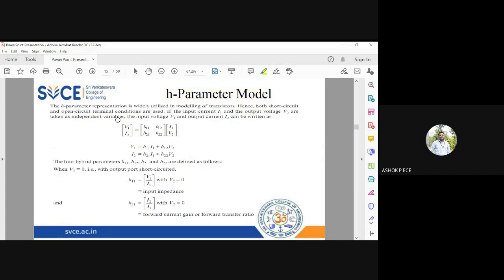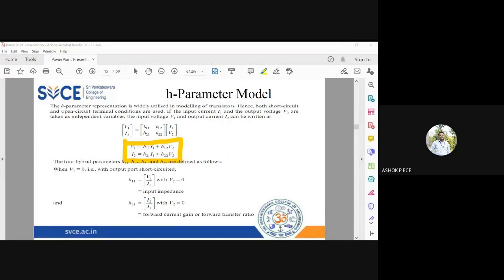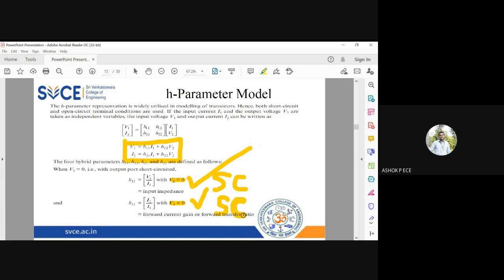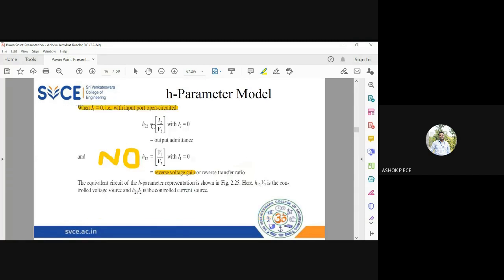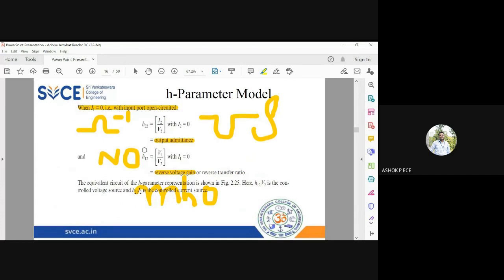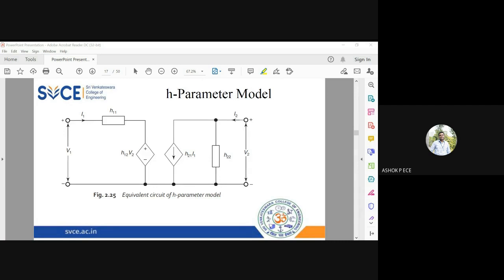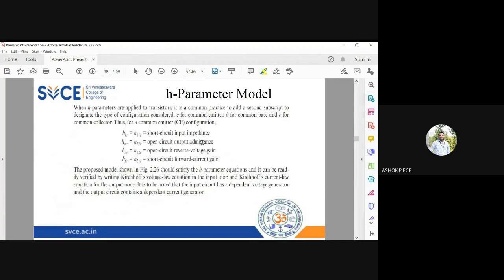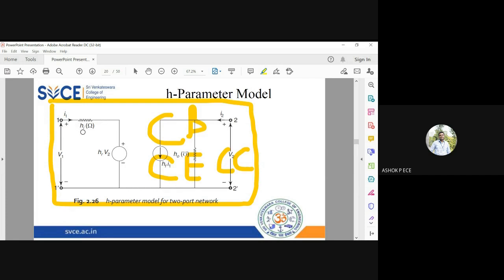Electron Devices | Lecture-36 | H-PARAMETER MODEL OF TRANSISTOR PART-2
This video clearly explains the h-parameter model of transistors.